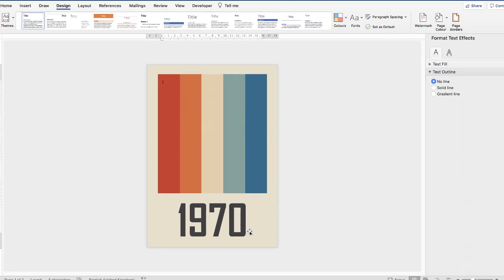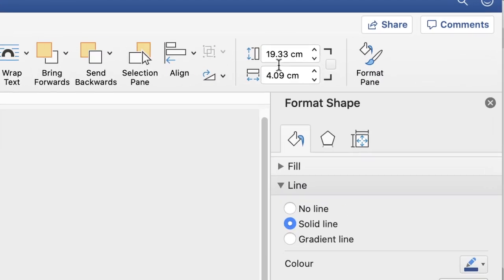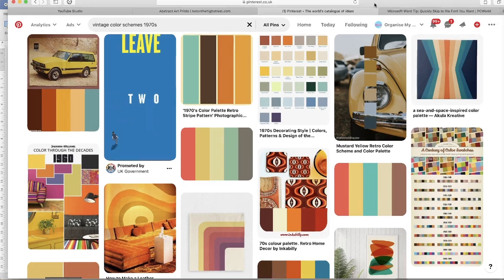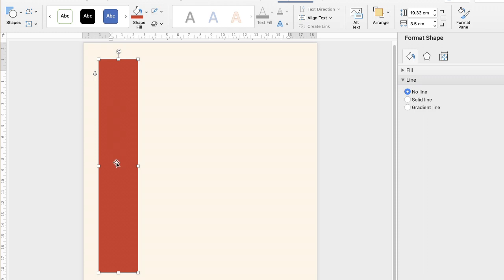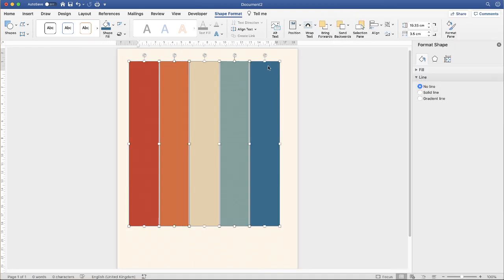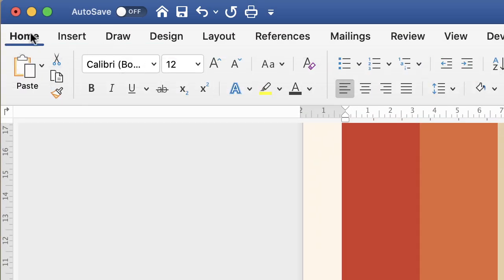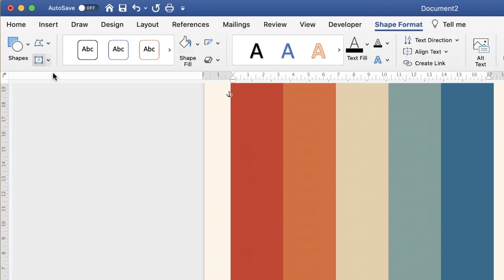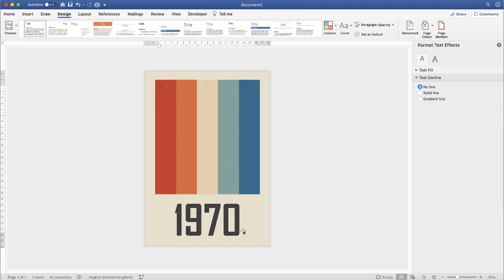Create a Poster in Word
Learn how to create a poster in word using the example of this vintage 1970's poster design.  Simple shapes, colour match, colour swatch resources and text design.  A simple 5 minute project which can be printed and framed for your wall, given as a gift or printed onto a greeting card.

Make a poster in Word